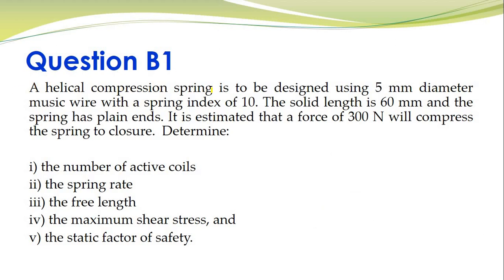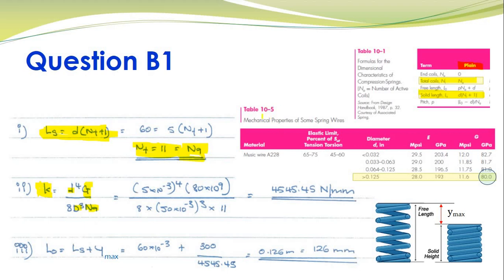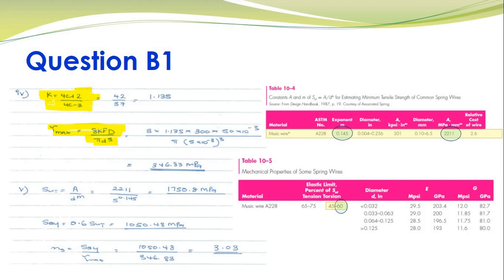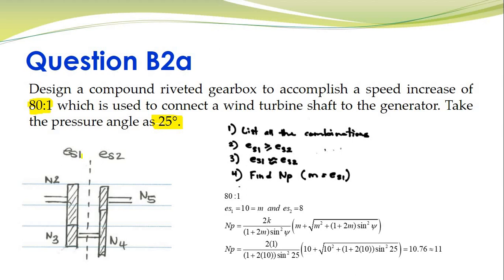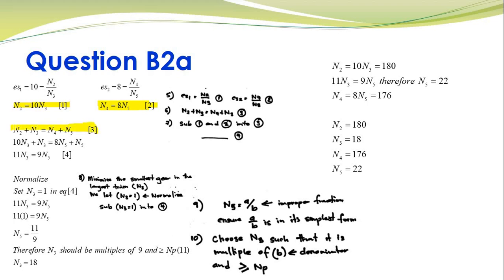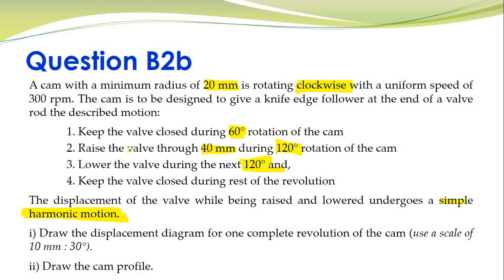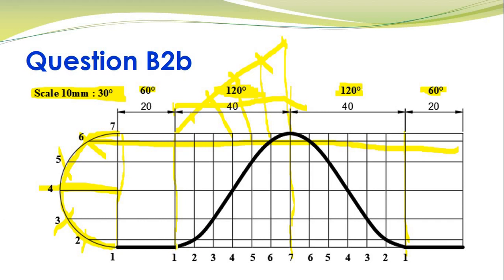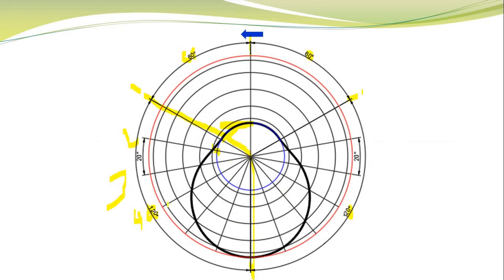Mechanisms and Machines FE 2018 - Part B (B1 to B2)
The solution to FE 2018 - Part B (B1 to B2)